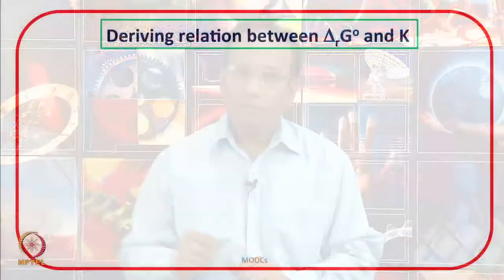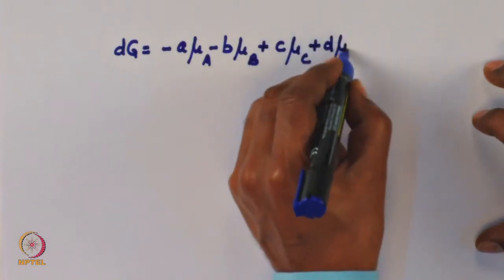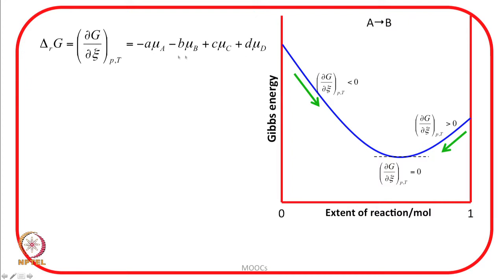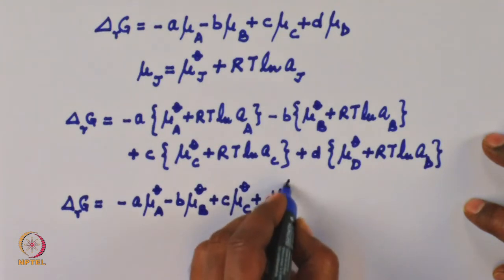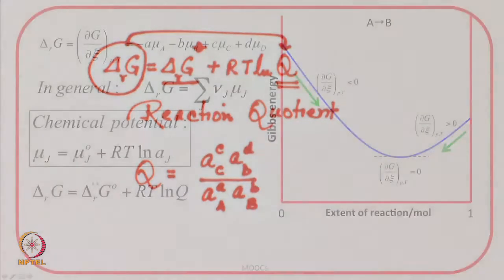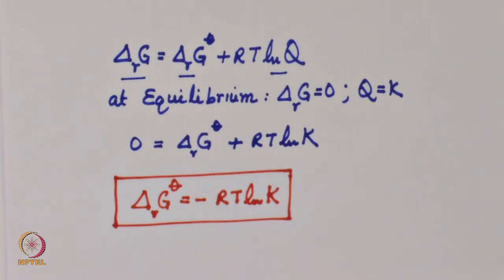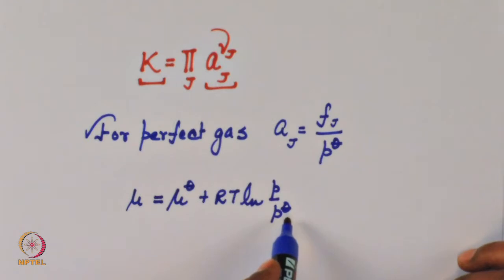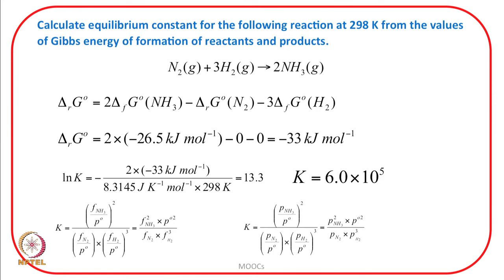Week 6 Lecture 27